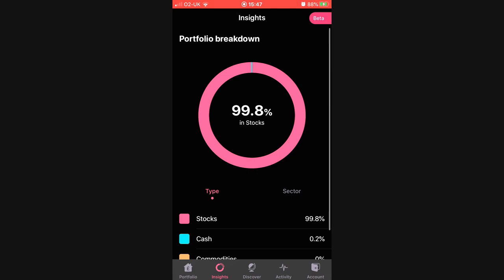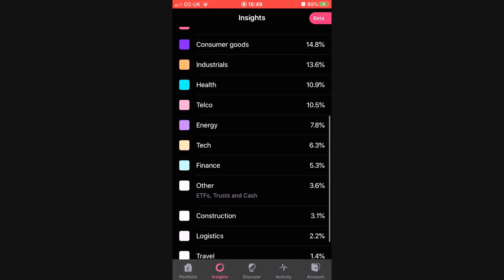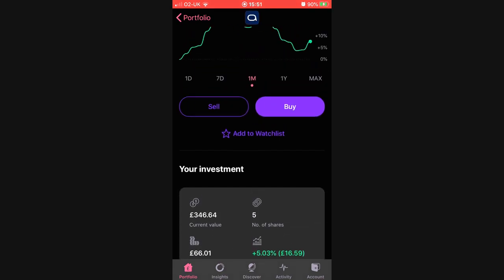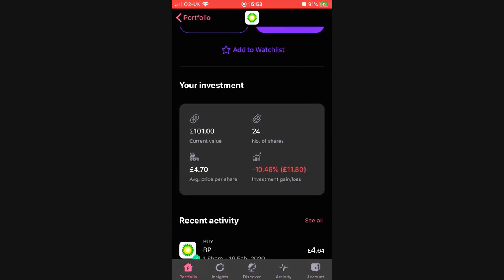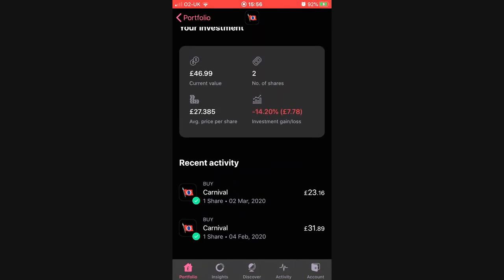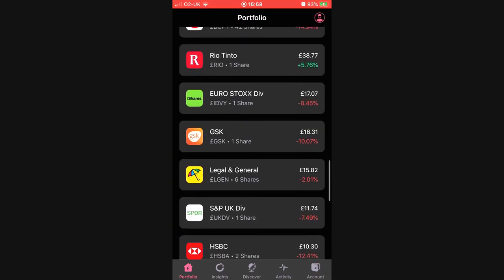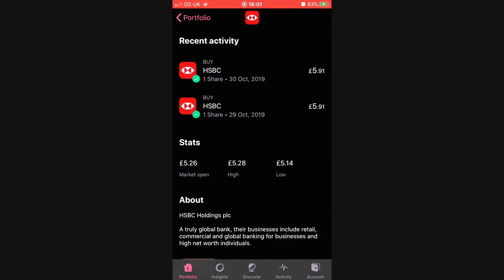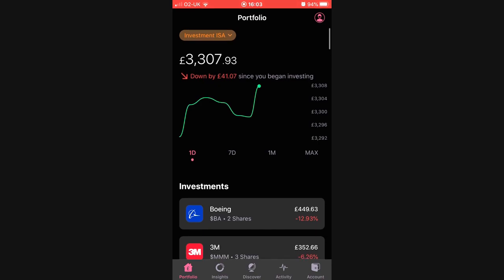FREETRADE UK £3200 DIVIDEND PORTFOLIO UPDATE (MAR 20) - Coronavirus Market Crash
Hey Dividend Chasers!

Here is March 2020 update on my Freetrade UK portfolio, Coronavirus market crash hit my portfolio hard I have bought this dip as best I could with the funds I had available, managed to open VISA, P&G, UPS and Rio Tinto positions and add to my Carnival & Royal Dutch Shell holdings

If you want to start your freetrade investing journey drop a message in the comments or hit me up on instagram @thedividendbloodhound and I'll get you linked up with a freeshare up to £200!

td ameritrade
best stock
how to invest
how to trade stocks online
top stock
stock market for beginners
penny stock millionaire
trading
penny stocks for beginners
penny stock trading
timothy sykes
telsa
robinhood
trading penny stocks
investing for beginners
market
finance
penny stock
trader
investing 101
trade penny stocks
invest
dividend investing
trading stocks
how to buy penny stocks
dividend stocks
elon musk
penny
investment
day trading for beginners
entrepreneur
day trader
profit
cnbc
us news
technical analysis
finance news
day trading live
world news
money tips
learn to trade
trading penny stocks for beginners
first time investing in the stock market
stock investing
news channel
finance stock
how to invest in the stock market for beginners
robinhood portfolio
business news
financial news
stock market today
stocks to trade
for beginners
ways to start investing in the stock market
millionaire
sykes
stock investing strategies
ricky
stock market investing tips
robinhood gold
financial education
how to make money
ziptrader
options trading
wall street
penny stocks to buy
techbuds
100 a day
live trading
day trade
bitcoin
swing trade
stock news
top stocks to buy in 2018
tim
breaking news
passive income
day trading strategies
dividends
beginners
beginner
gutierrez
trade war
solutions
techbud
how to start investing
stock picks
swing trading strategies
wolf
forex
wall
invest in penny stocks
warrior
clay
economy
trading for beginners
penny stocks for dummies
how to make money online
warren buffett
101
getting started
how to invest in the stock market
best stocks
natural gas
instant
penny stocks
daytrading
stock market live
robinhood app
review
market crash
how to buy stocks
dow jones
nyse
nasdaq
options
day
trading strategies
gold
swing trading for beginners
robinhood stocks
robinhood trading
fundamental analysis
december stocks
how i learned to day trade
news
market today
portfolio
stock watch list
what to invest
how to day trade for beginners
tech stocks
thinkorswim
warrior trading
wealth
penny stocks 2020
how to invest in penny stocks
option trading
robinhood penny stocks
graham stephan
trading options live
tanner
recession
options trading live
where can i buy penny stocks
fox
stock earnings
personal finance
webull
best penny stocks to buy
top stocks 2019
trade talks
stock trader
s&p
robinhood options
robinhood investing
best stocks to trade
how to invest money
real estate
the motley fool
should i buy
rich
day in life
nasdaq
stocks for may
swing trading stocks
freetrade
techbud solutions
make money
entrepreneur
rich
Robinhood
UK Stock market channel
US stock market channel
finance channel
financial education
investing in growth stocks
best stocks for 2020
stock market predictions
wealthy
sky news
wealth building
passive income scheme
 webull
wealthify
review
bbc news
bbc parliament
donald trump
boris johnson
richard branson
dyson
china
american
america
united kingdom
3M
At&T
Altria
Iron mountain british land
british
microsoft
CAT
Boeing
tax
tax return
wealth building
trading 212
bitcoin mining
google
amazon
how to get rich
a buy
making money online
tesla stock
how to get rich quick
should i buy tesla
dividend king
dividend calender
dividend aristocrat
dividend challenger
dividend contender
seekingalpha
simply wallstreet
wallstreet journal
covid19
wahuan
china
us economy
chinese economy
stock exchange
short tesla
bear market
bull market
real estate investing
Coronavirus
Bear market
stock market crash
recession